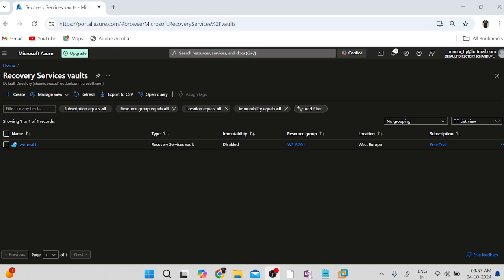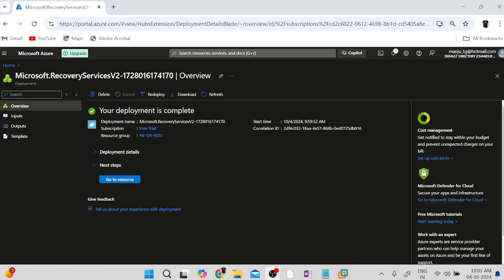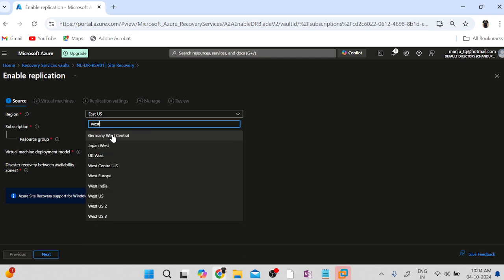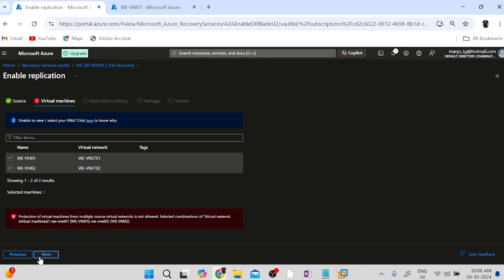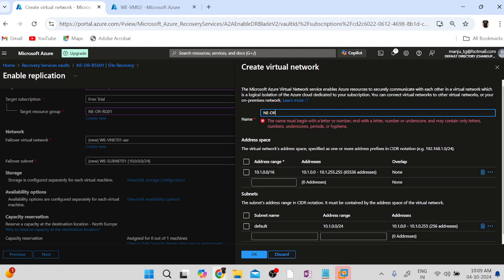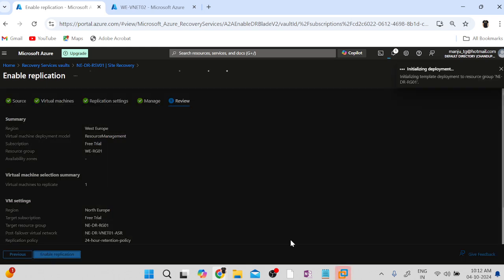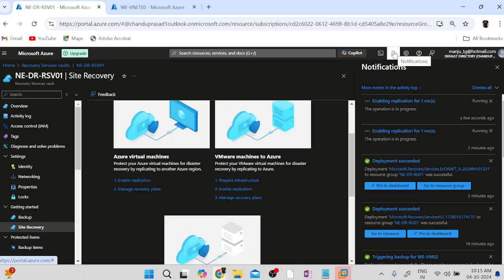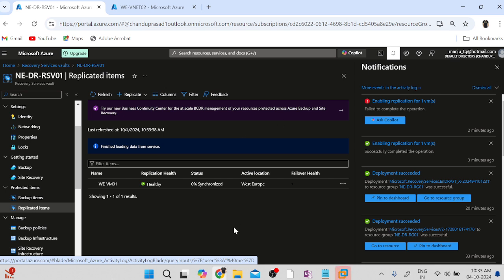SETUP AZURE SITE RECOVERY | REPLICTION | PROTECTED YOUR WORKLOADS | BCDR